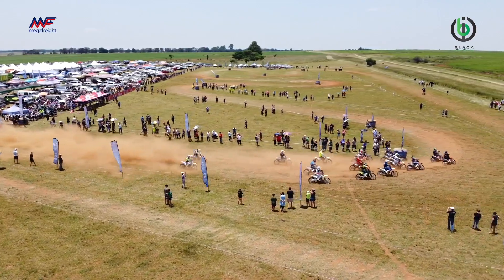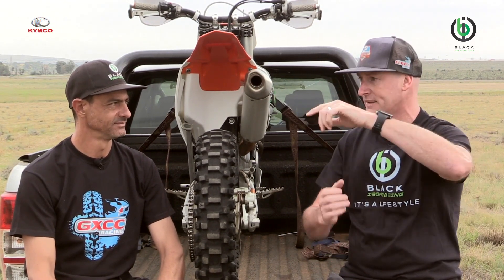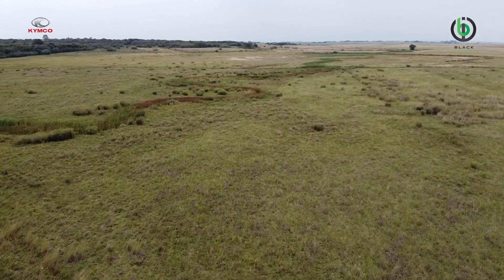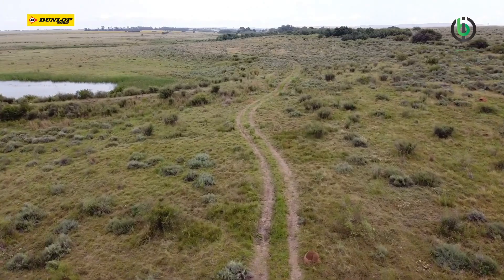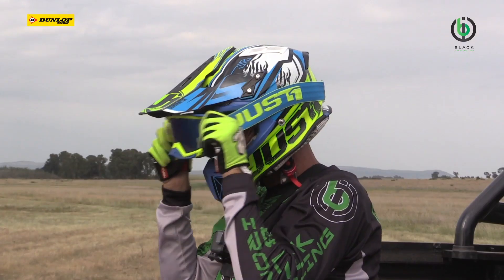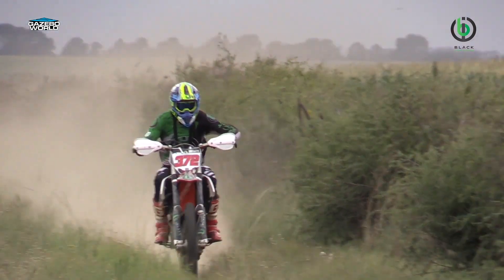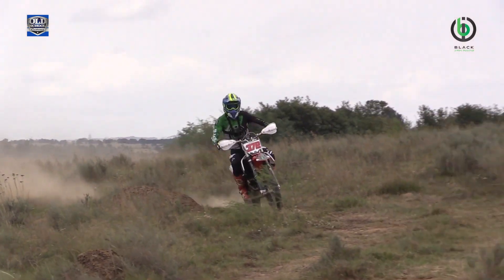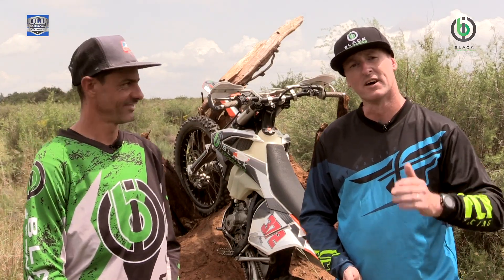GXCC 2020 Round 2 - Fochville Course Scouting